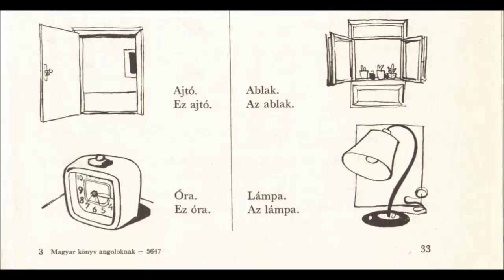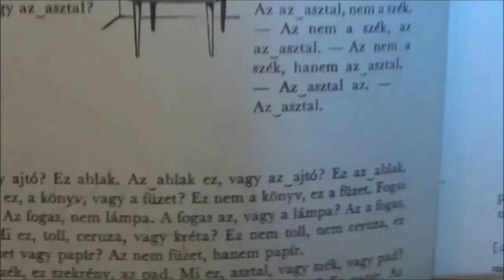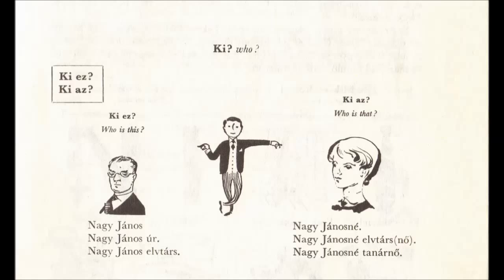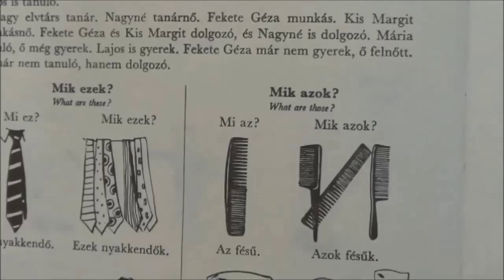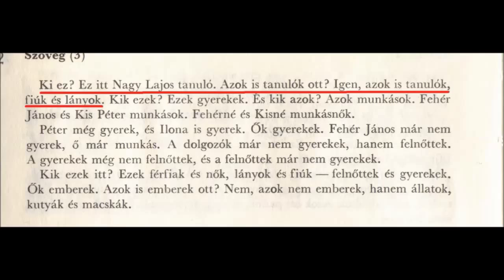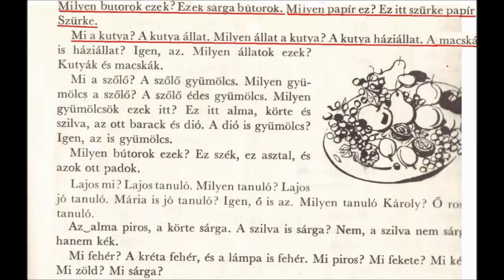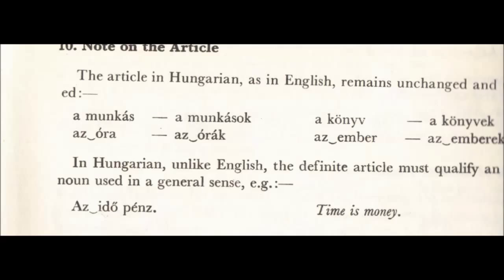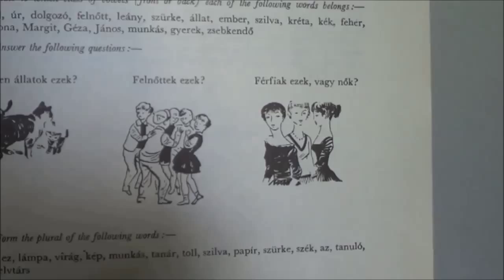Learn Hungarian --- Lessons 1 & 2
I am learning the hungarian language. I am not a teacher.